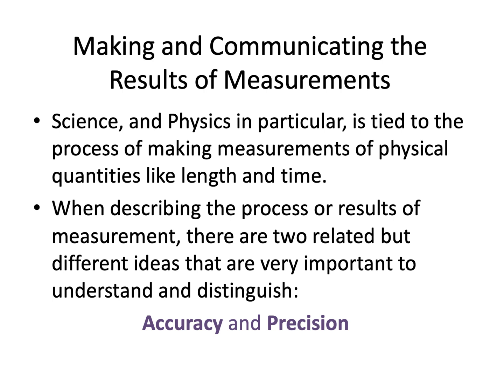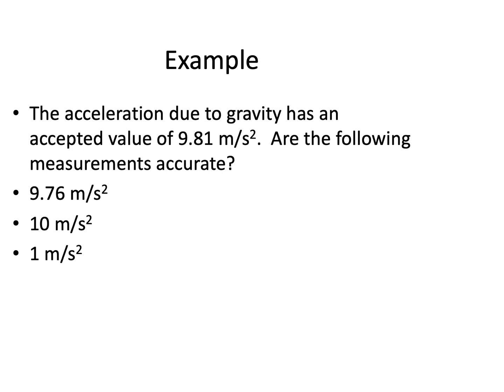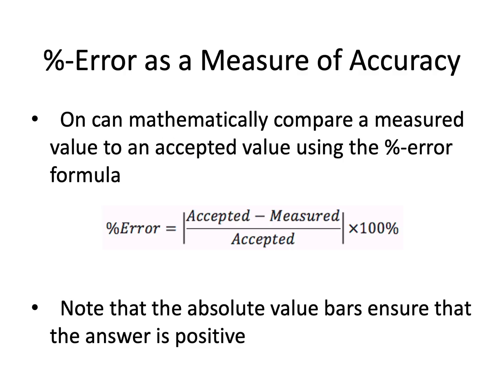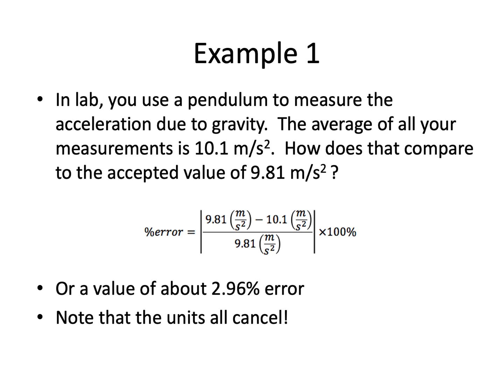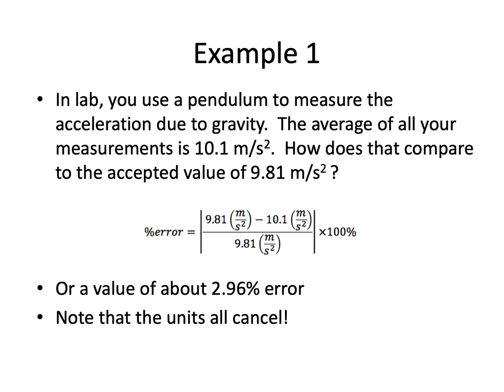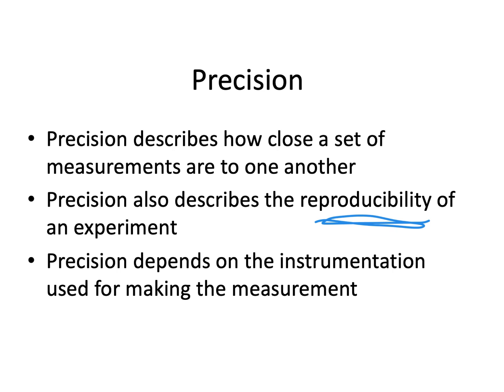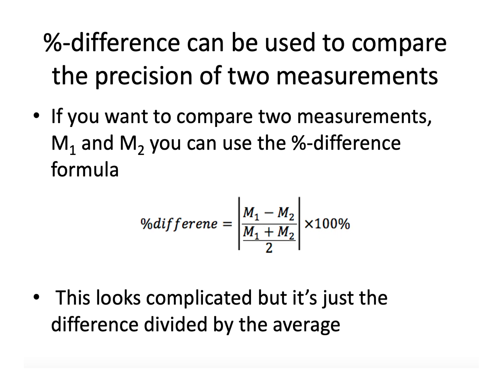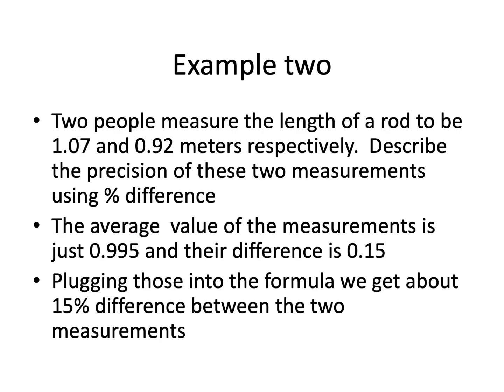Intro 4.0 Accuracy and Precision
Here we define and examine the terms accuracy and precision